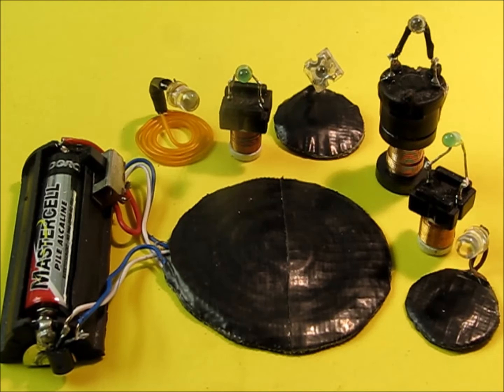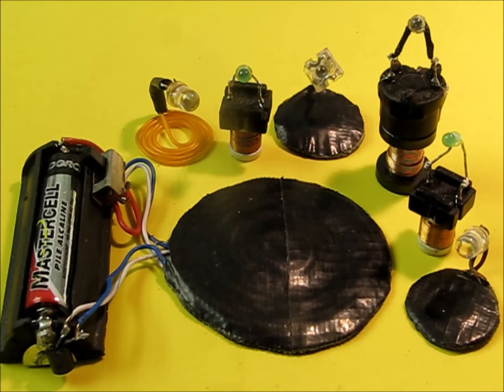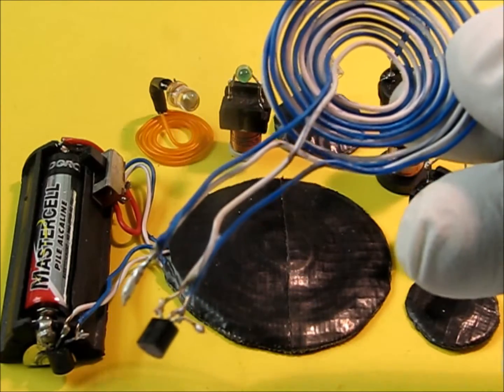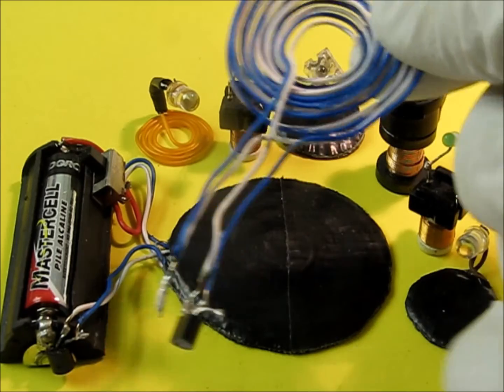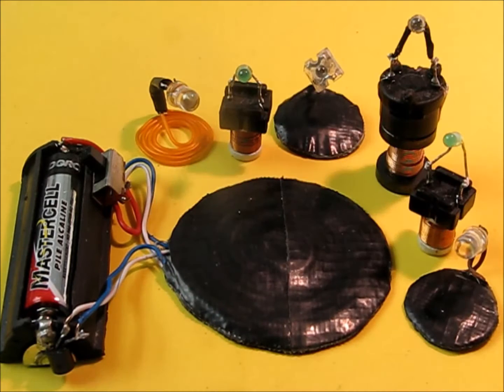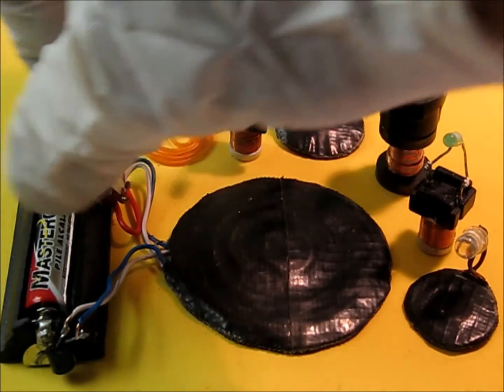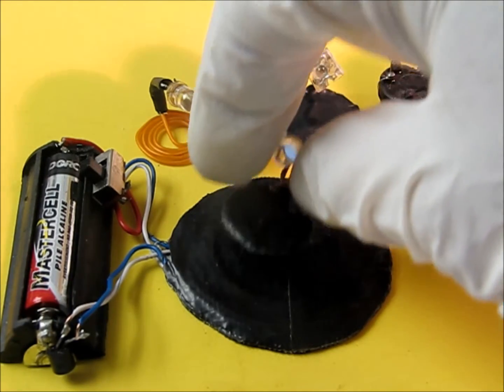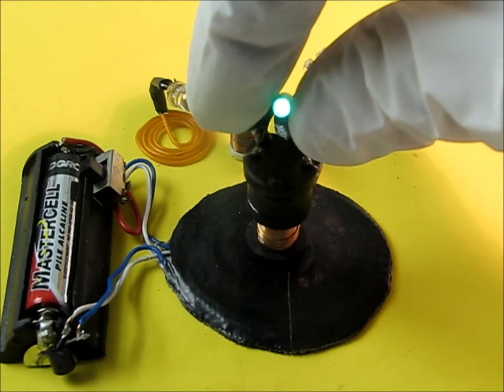DIY Wireless Power - Part 3 : Slider2732's SWES!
Slider2732's "Simple Wireless Electricity System"

In our last video, we used a CB radio, a germanium diode and a ground connection to demonstrate wireless power can be simply transmitted and detected via radio frequency signals. Although we get fairly good range and relatively high voltage and current, it is inefficient and not quite what we want.. yet.. In this video, we explore magnetic induction as I show you my replication of slider2732's "Simple Wireless Electricity System" or SWES. I love it! so simple! I will not go into how it works, mr. slider does a fine job of that himself.

Notes: Do not use a AA battery if you use the 2n2222a transistor, it will get too hot. (use AAA's). How i made my coils is: flip over some duct tape (sticky side up) and wind it onto the tape so it will retain its form. We could make our own "powermat" technology very simply with this method (no more plugging in!).. Wireless power for keyboards/mice.. or Charge your TV remote by attaching a coil under your side table.. or Cell phone chargers of course.. or an Ebike charging station.. or Make a peltier cooler in the bottom of a coffee cup to keep your coffee warm, or switch it and keep your drink cool... or  You could charge RC cars..or Roombas.. OR You could magnetize your cat hes ferrous enough :P... This device works off of magnetic inductance, so, in the current configuration.. the range is very limited. We can augment the range by creating the proper resonance! Let's try that next! Also i took apart a "powermat" cell phone attachment thingy (not the base.. the phone part) and it had a Bifilar coil printed on the PCB.. also a small perm magnet in the center.. is this to increase efficiency or range... somebody tell me :D

GREAT JOB MR. SLIDER! :D